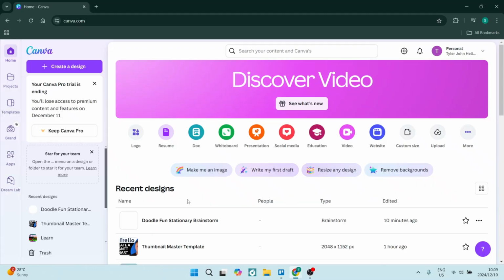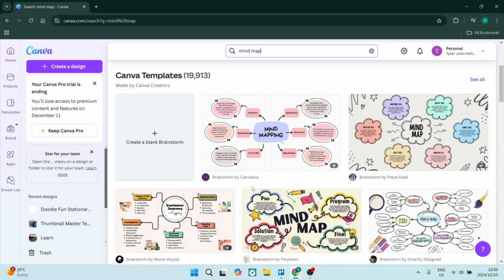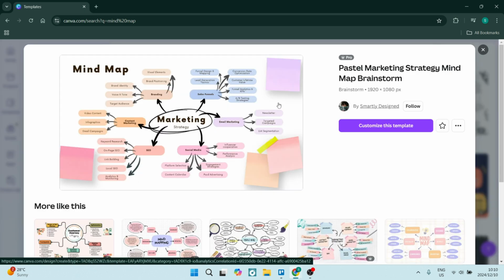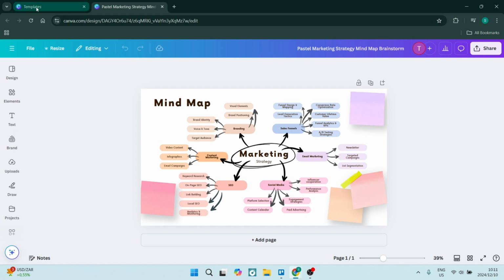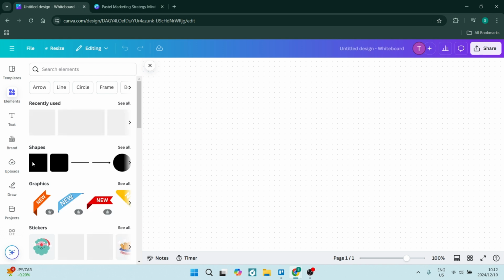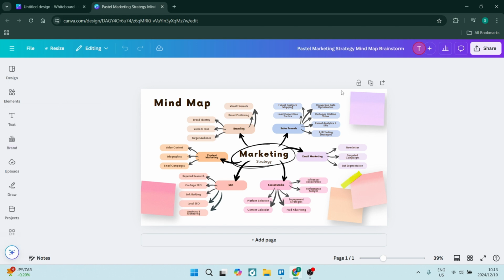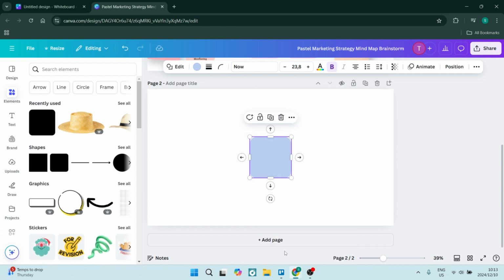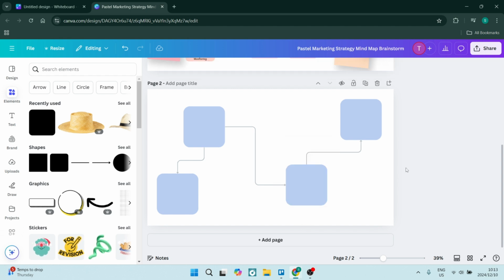How to Create a Mind Map in Canva | Canva Tutorial 2026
In this video, "How to Create a Mind Map in Canva | Canva Tutorial," we demonstrate how to leverage Canva’s intuitive design features to create stunning mind maps. Mind mapping is an excellent way to visualize concepts, organize information, and foster creativity. We’ll walk you through the process of choosing templates, customizing designs, and using Canva’s tools to enhance your mind-mapping experience. Whether you're a student, professional, or creative thinker, this tutorial will help you create effective mind maps effortlessly.

Timestamps

Intro – 00:00 – 00:06
Creating a Mind Map in Canva with Templates – 00:07 – 01:25
Creating a Mind Map in Canva from Blank – 01:26 – 01:58
Creating a Mind Map in Canva with AI – 01:59 – 02:16
Creating a Mind Map in Canva with 'Enable Quick Flow’ – 02:17 – 03:18